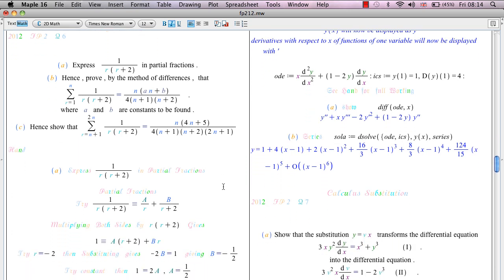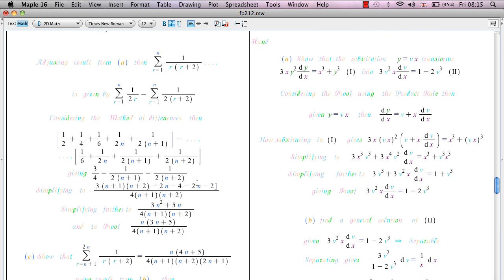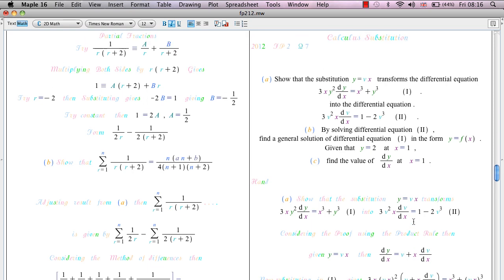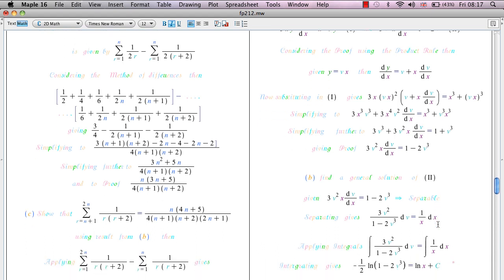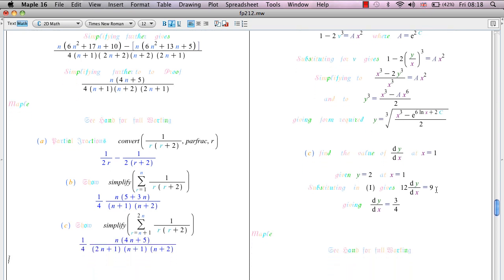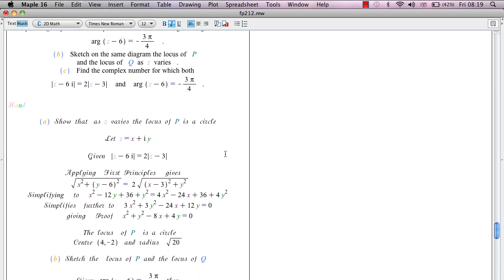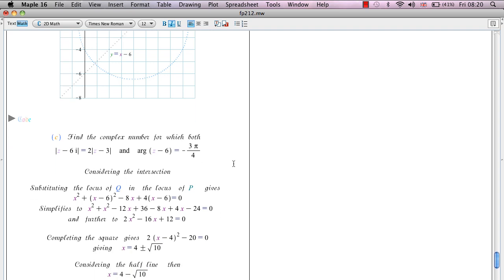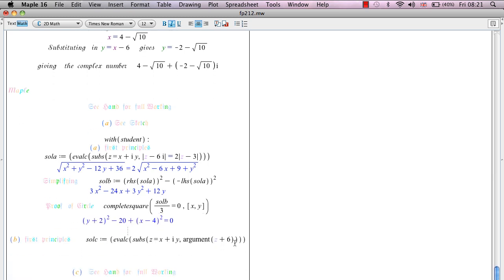Edexcel FP2 June 2012 Q6 to Q8